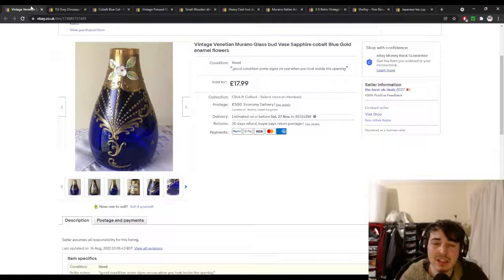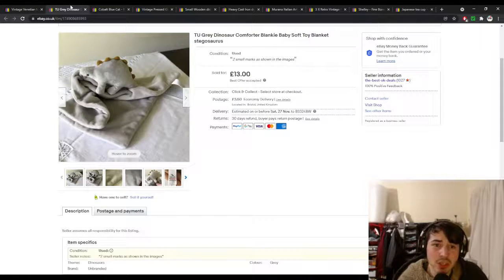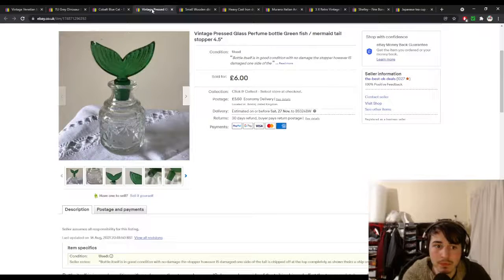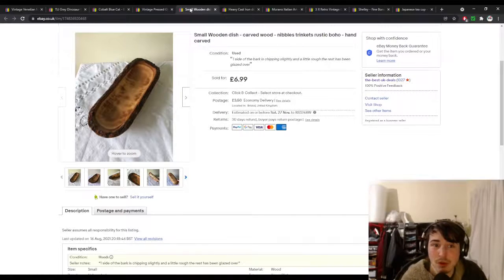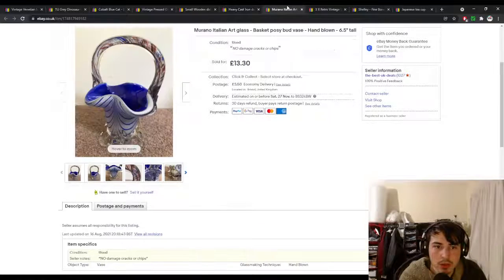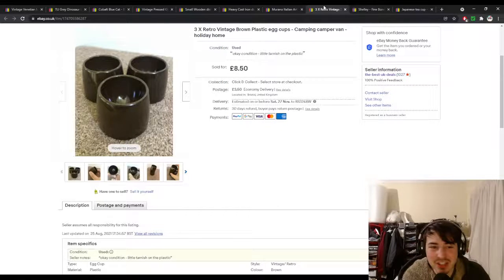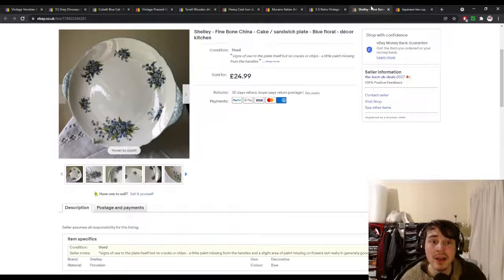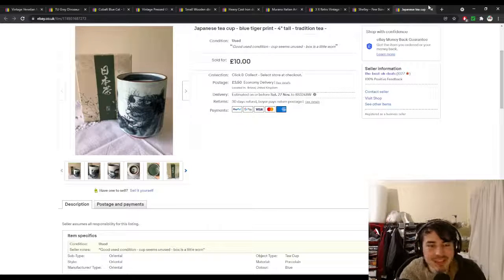Going through and talking about 10 sales - on Ebay UK - Reseller - Self employed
10 sales i have had over the last few months to help you lot build your knowledge